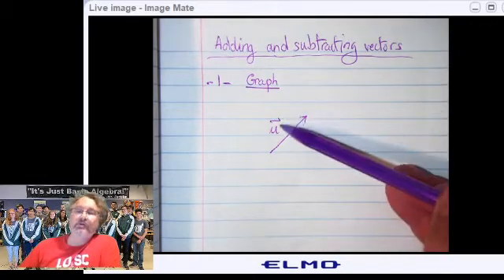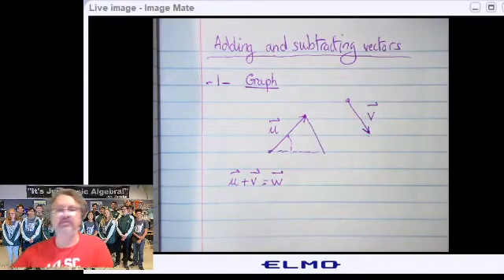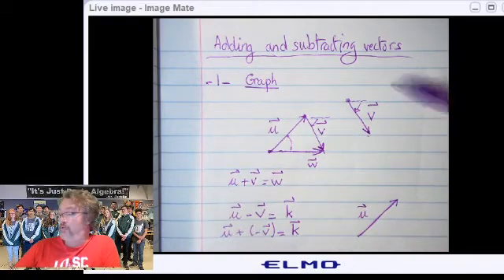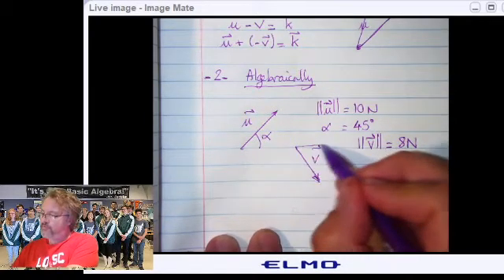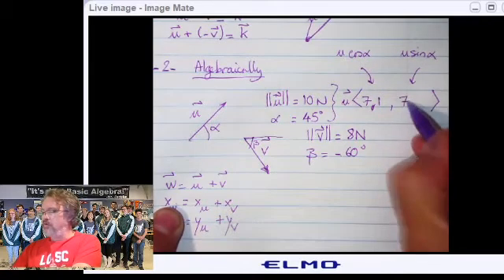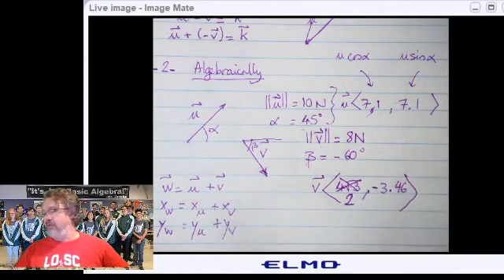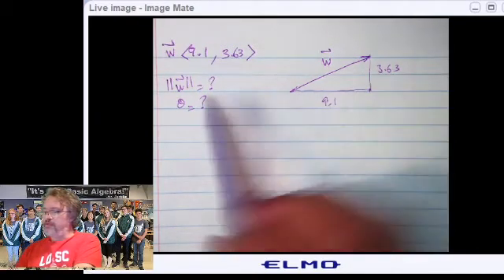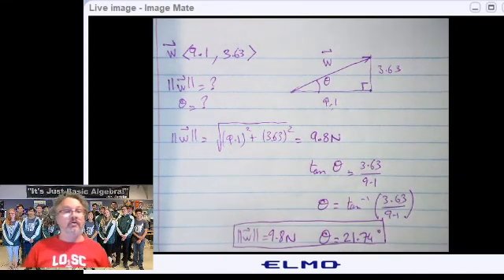Resultant of vectors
Graphic and algebraic addition of vectors